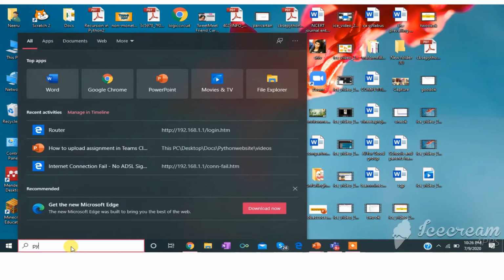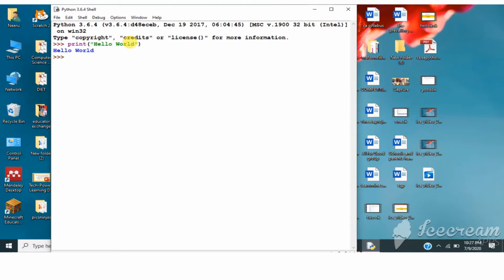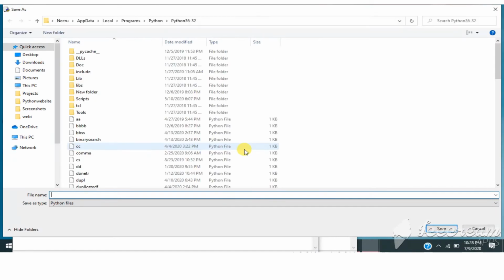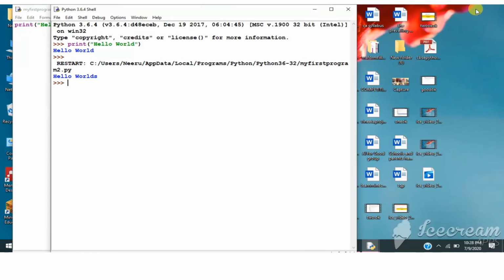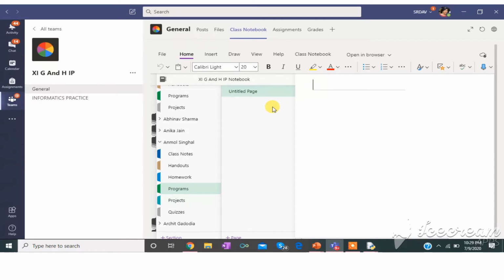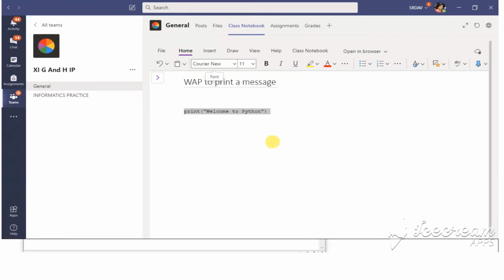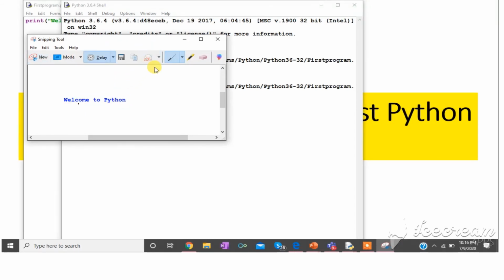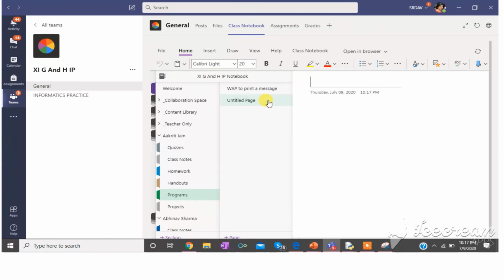Running and Saving your first Python Program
A video tutorial on how to write, run and save your first Python Program. It also contains instructions om how to create and maintain program file online.